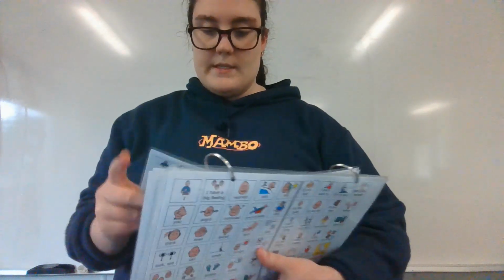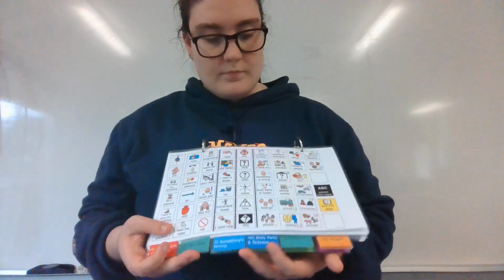Walk through of 56 cell communication book